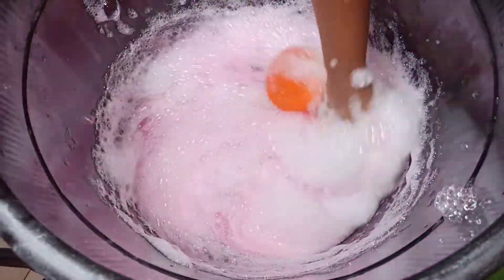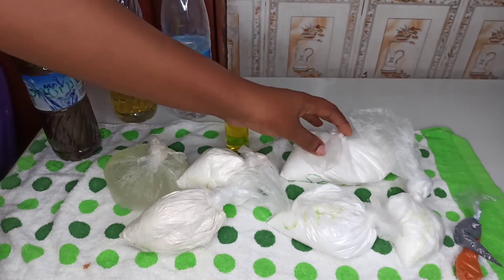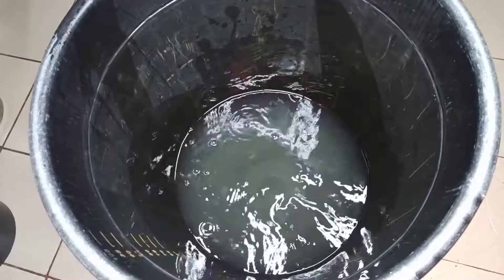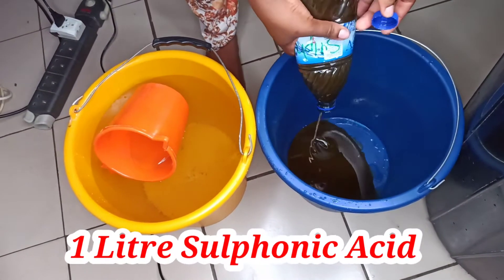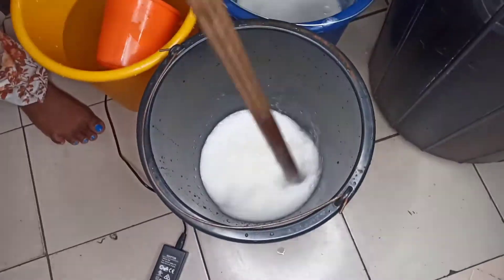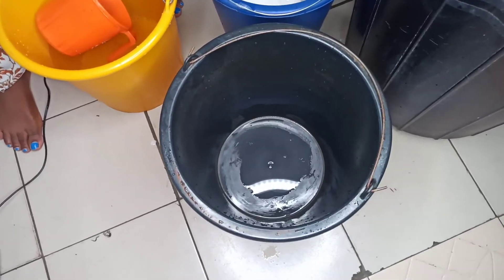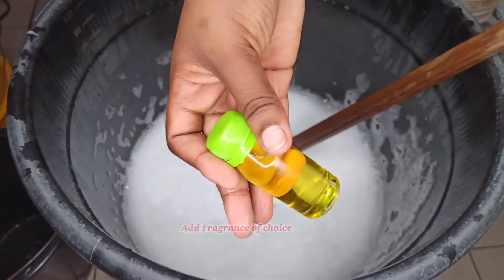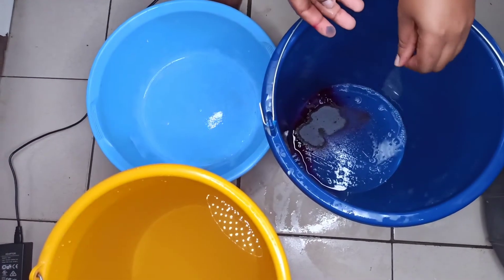MAKE THIS LIQUID SOAP NOW!! how to make Liquid soap for selling.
Make this Liquid Soap Now! Is a video of how to make Liquid Soap for selling. Liquid soap production in Nigeria.

Chemicals used
Before you start making Liquid Soap Soak the SLS(Sodium Lauryl Sulphate) with 1 Litre of water

Nitrosol = Acts as a thickener in the Liquid Soap. It is the first Chemical added to the water when making Liquid Soap. stir for 10mins

STPP (Sodium Tripolyphosphate)=it thickens   and help increase the foaming of the soap.

Sulphonic Acid = 1Litre

Soda Ash (Sodium Carbonate) This serves as a Stain remover in your soap and Removes Dirt.

Caustic soda=This chemical is highly Corrosive. It removes Dirt in clothes and dishes. Quantity used

SLS(Sodium laurel sulphate) Quantity used

Add the  soaked SLS.

Add foam booster . Boost the foaming properties of the Liquid Soap.

Texapon = It acts as a binder.

Preservative (formalin)
Fragrance
Colour 1tsp

Sls 250g
50ml perfume
Nitrosol 250g
Soda Ash 500g
Stpp 150g
Caustic soda 120g
Texapon 250ml
Sulphonic acid 75cl
Foam booster 25cl

My Location: Lagos, Nigeria (West Africa)

 Though a  host should encamp against me, my heart shall not fear: though war should rise against me, in this will I be confident.
 One thing have I desired of the Lord, that will I seek after; that I may dwell in the house of the Lord all the days of my life, to behold the beauty of the Lord, and to enquire in his temple.
psalm 27 vs 3 ~4